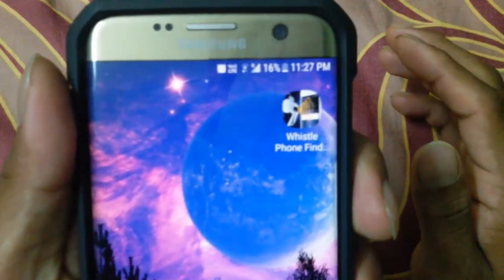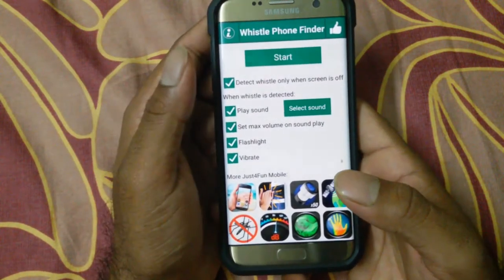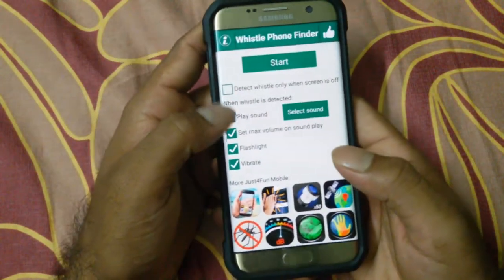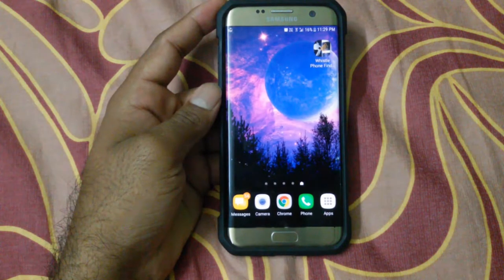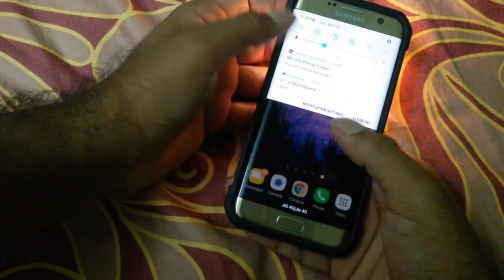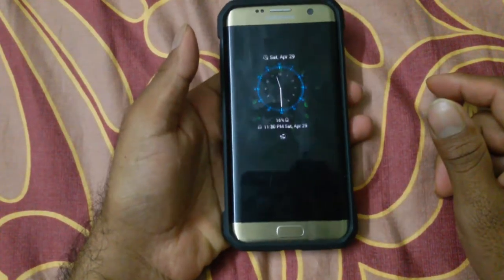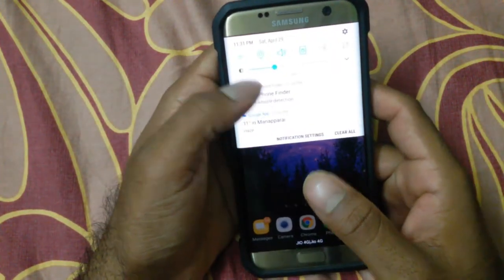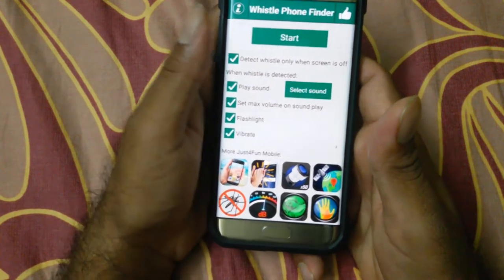WHISTLE PHONE FINDER pro Find your Android phone by Whistle How to setup App Tutorial